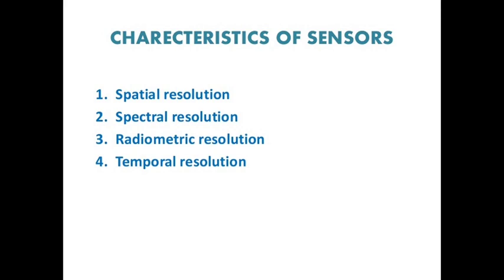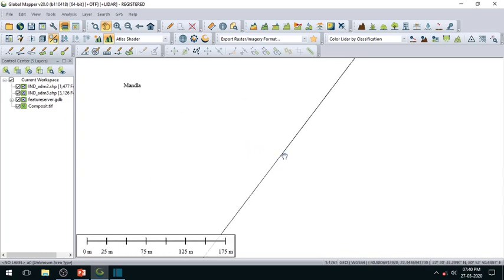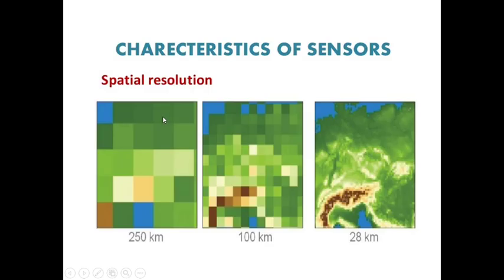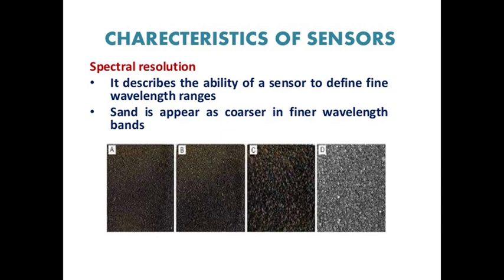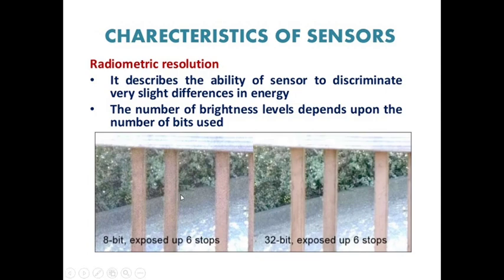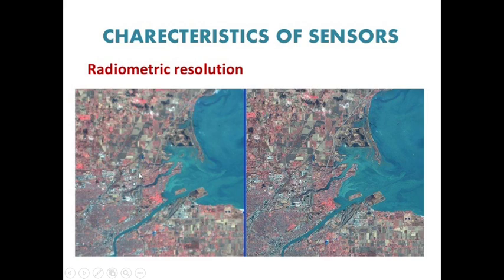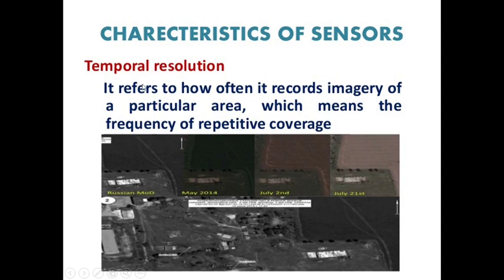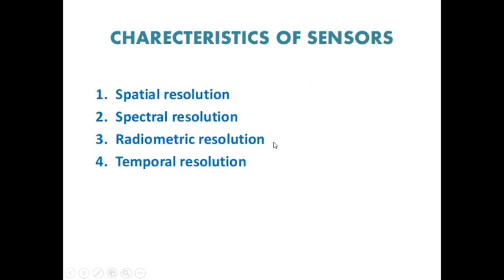Characteristics of Remote Sensing Sensors